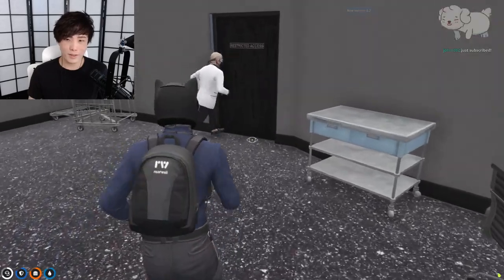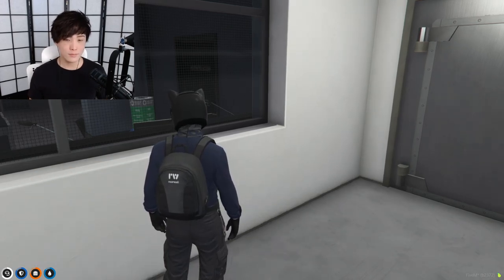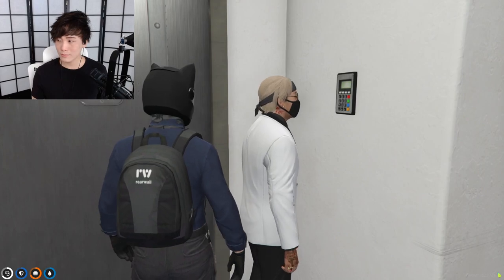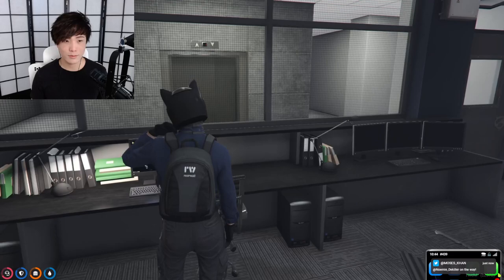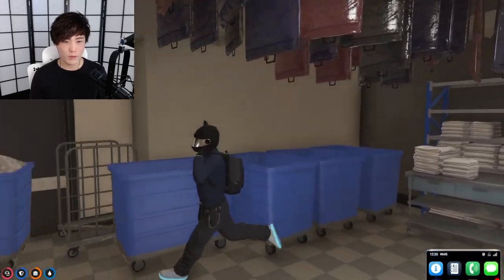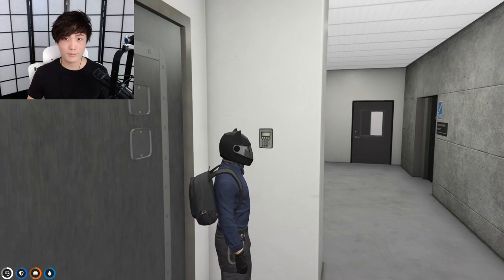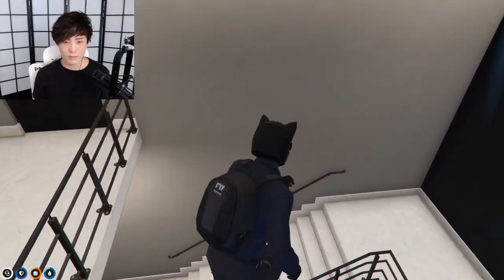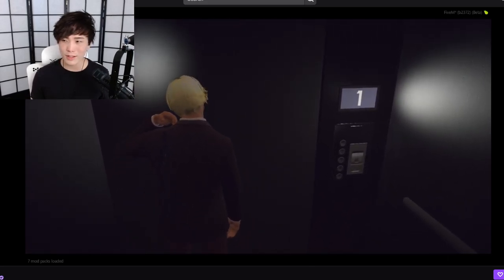MiKiKeiVod "SYKKUNO" (Part.2) Yuno THE DAY !! BIG Progress in Cazino ^_^ 02|09|22